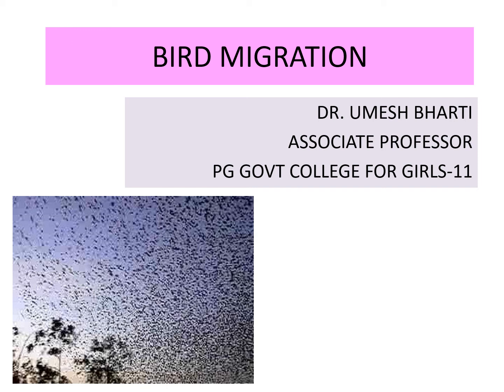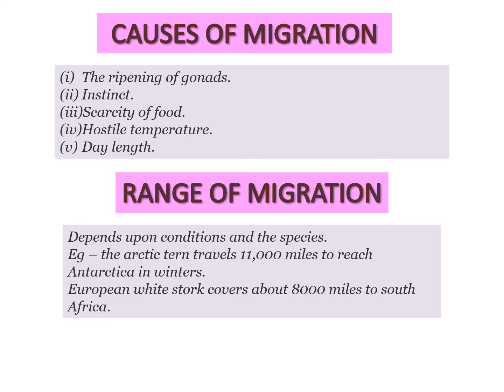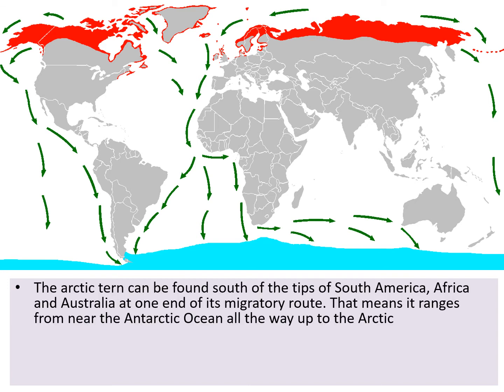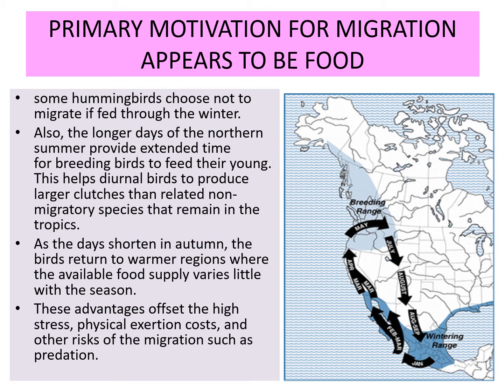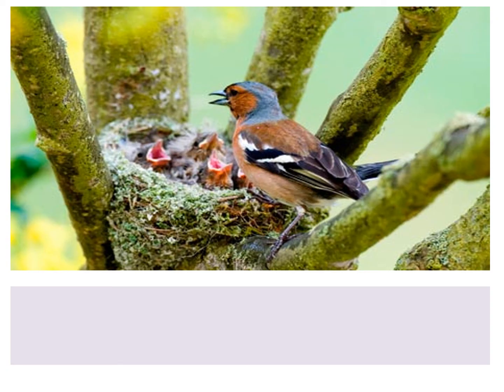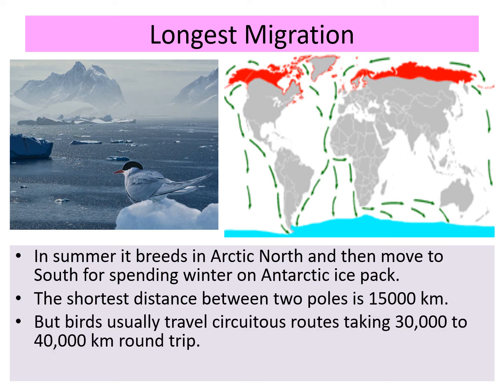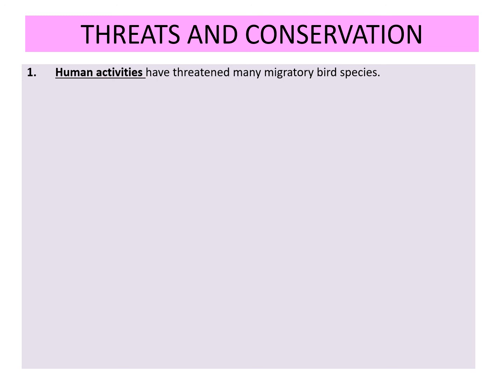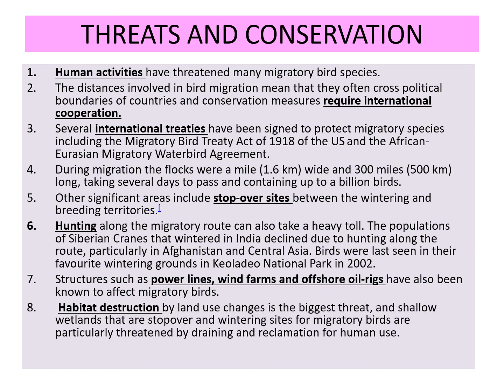bird migration1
causes, stimulus and types of migration in birds